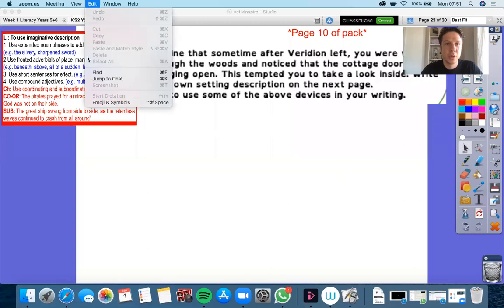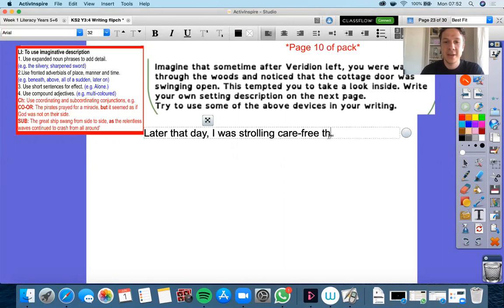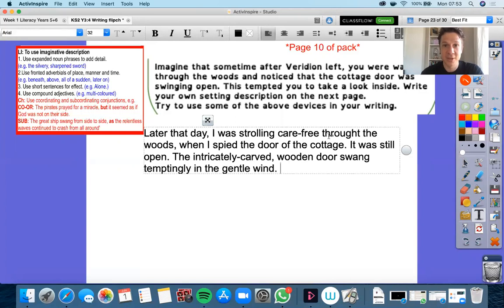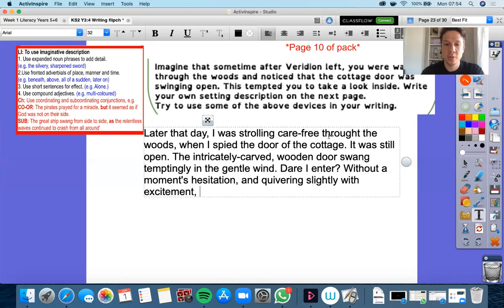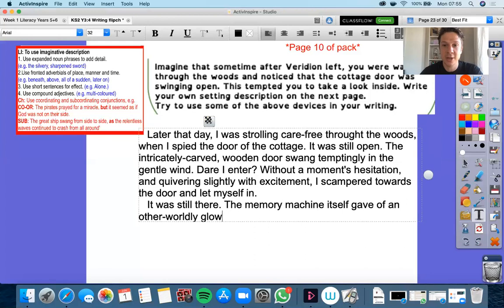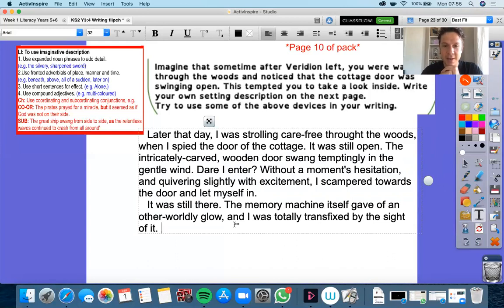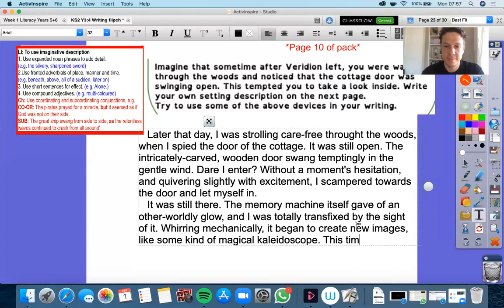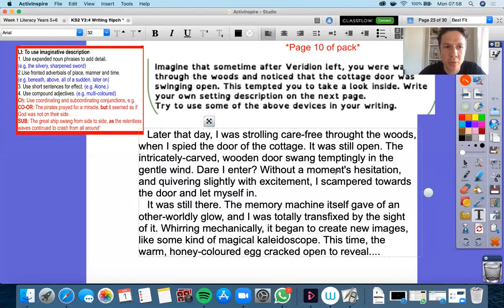'The Alchemist's Letter' Years 3/4 Modelled Writing- Summer 1, Week 1 - Setting description.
Setting description  input, inspired by 'The Alchemist's Letter' video from The Literacy Shed (In Literacy home learning pack Week 1).
Mr. Lowson talks us through his modelled write - we can't wait to read yours!